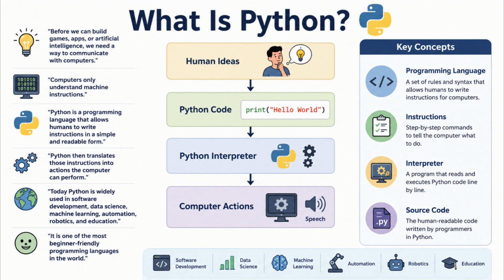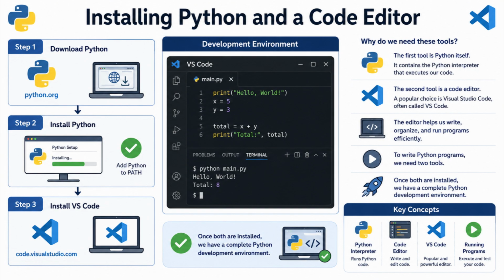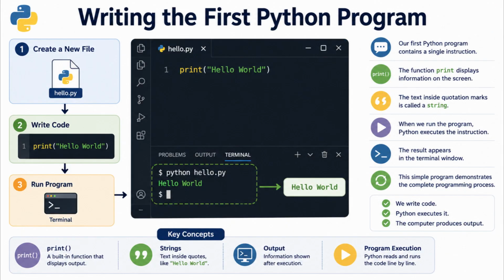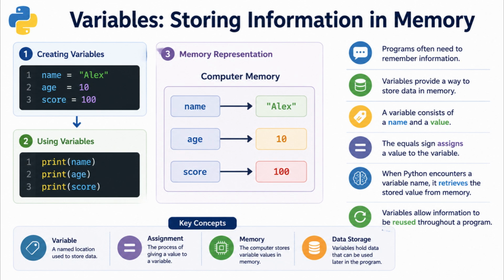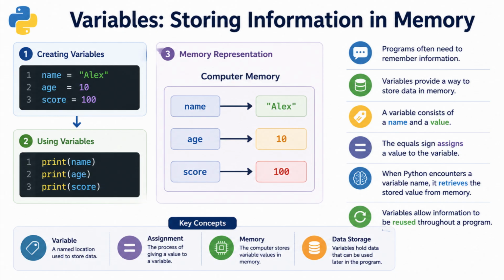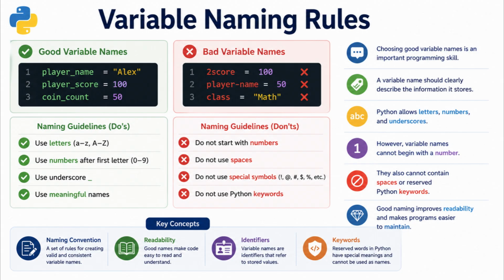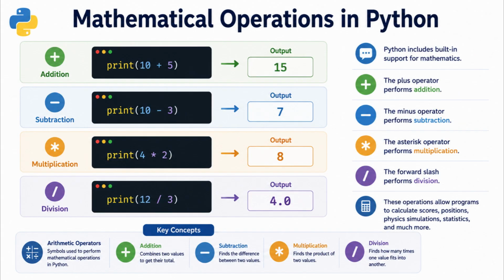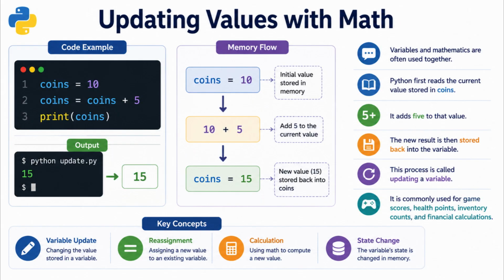🐍 Python for Beginners Level 1 | How Python Thinks: Instructions, Memory & Math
Start your Python programming journey with this beginner-friendly course! In this lesson, you'll learn what Python is, how to install Python and VS Code, write your very first program, understand variables and memory, follow proper variable naming rules, and perform mathematical calculations using Python.

Through simple explanations, coding demonstrations, and a fun Treasure Coin Calculator mini project, you'll build a strong foundation for future programming, game development, data science, artificial intelligence, and software engineering.

📚 What You'll Learn:
• What Python is and why it's popular
• How to install Python and VS Code
• Understanding print() and program output
• What variables are and how they store data
• Updating variable values with mathematics
• Building a simple Treasure Coin Calculator project

💻 Perfect For:
• Complete beginners
• Kids learning programming
• Students starting computer science
• Future game developers
• Anyone interested in coding

🚀 By the end of this lesson, you'll understand the core building blocks of every Python program and be ready to create more exciting projects.